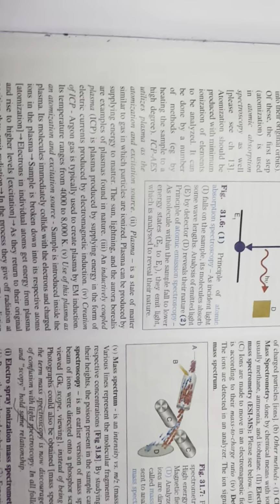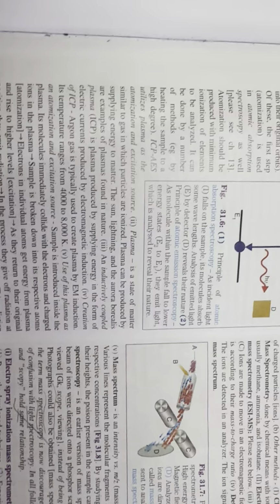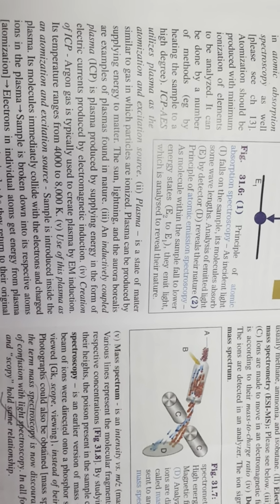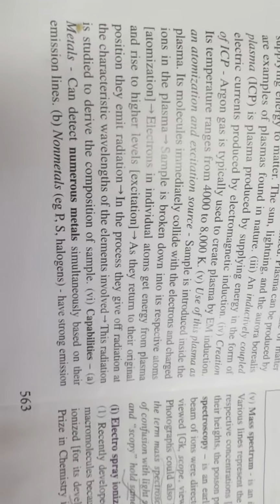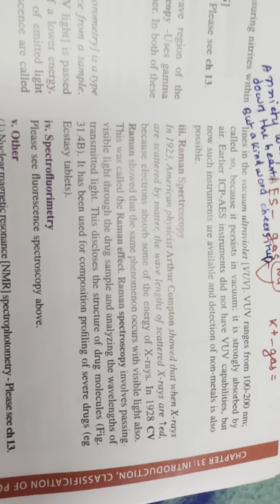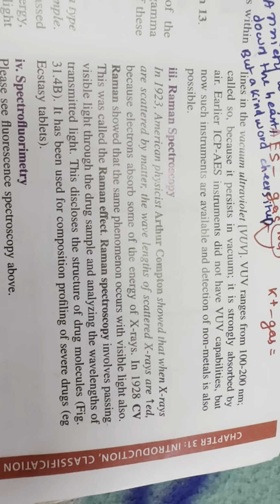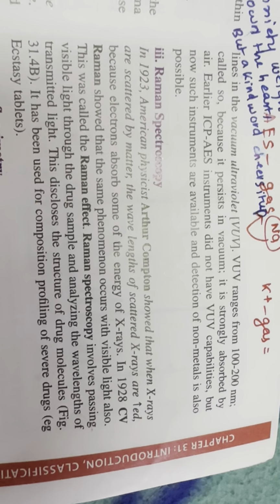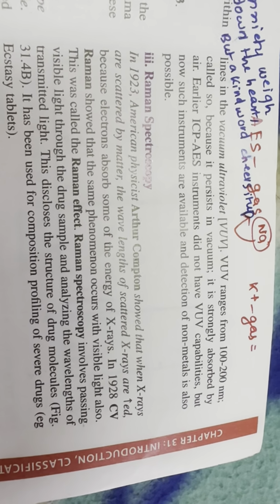Inductively copuled plasma atomic emission spectroscpy